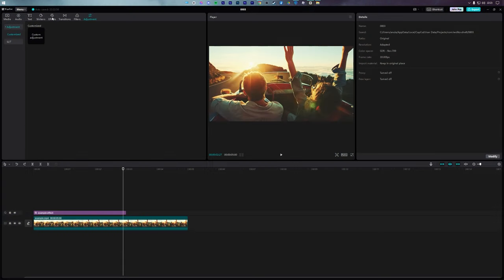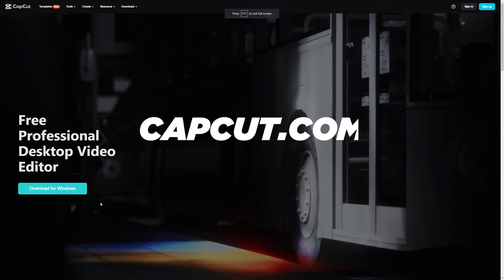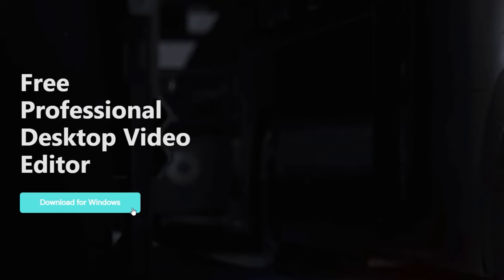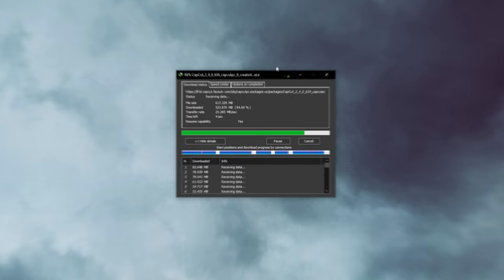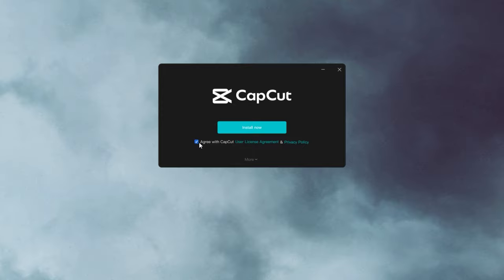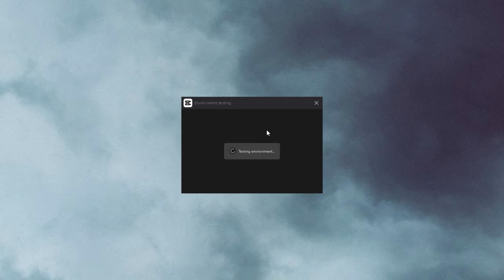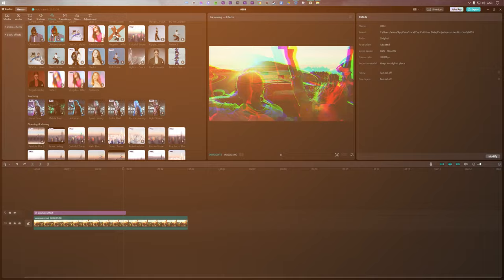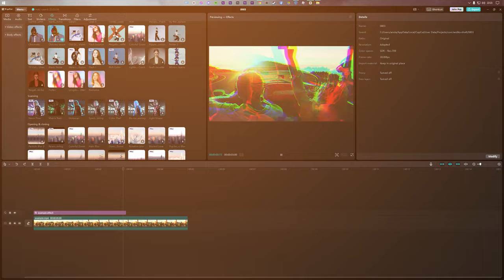How To Download Capcut On PC | Best Video Editing Software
How to get CapCut on PC & Laptop? In this tutorial, I show you how to download and install CapCut on your Windows PC. This means you can use CapCut on your PC to edit videos.